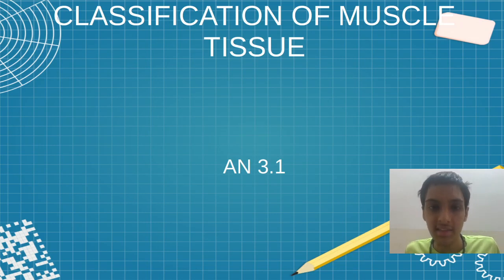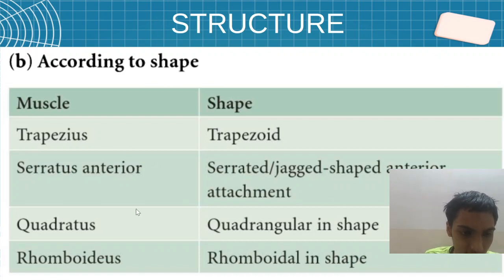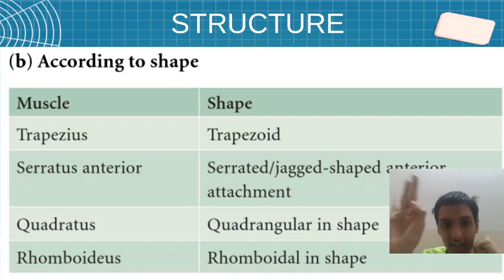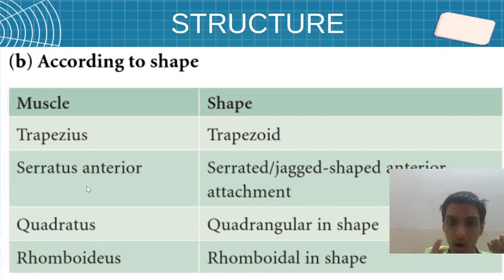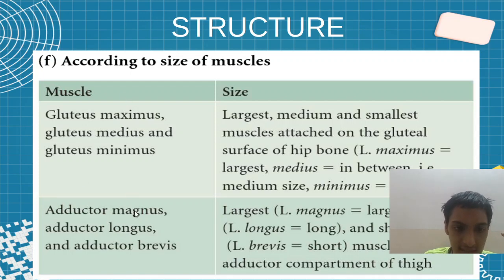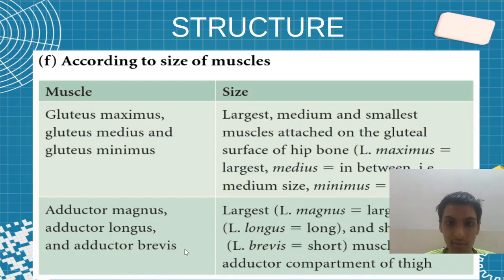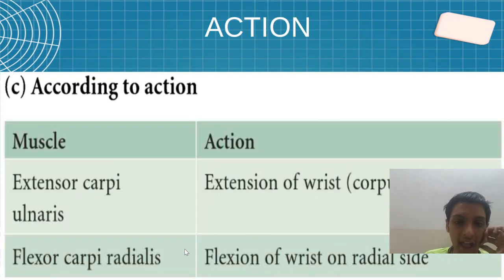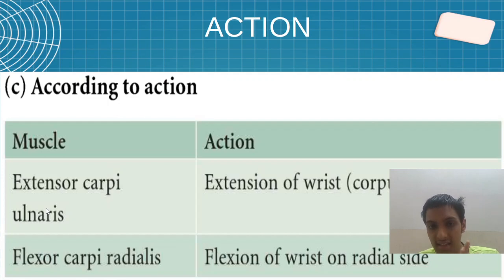MBBS AN3.1 Classification of Muscle Tissue | Sudharshan PB